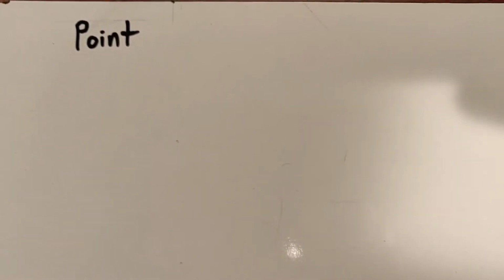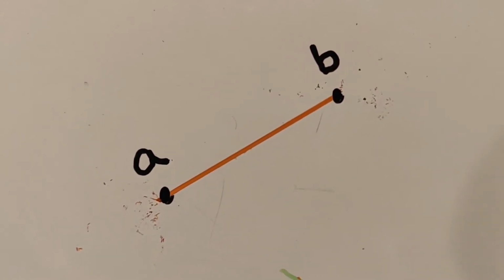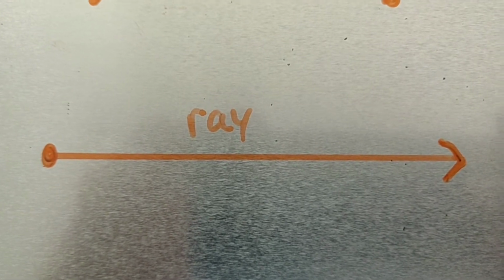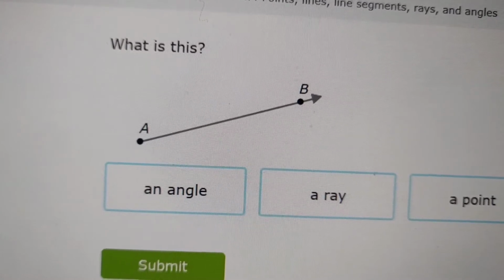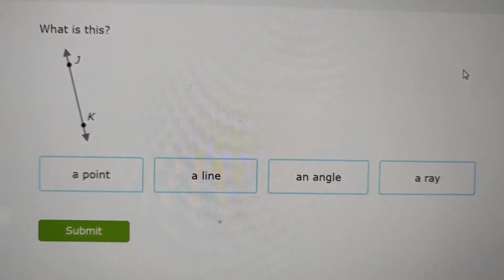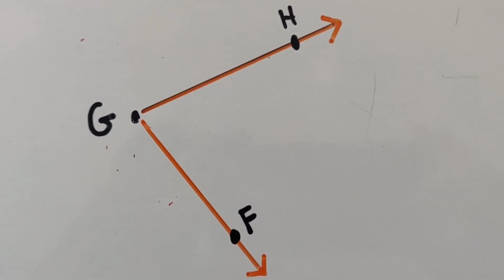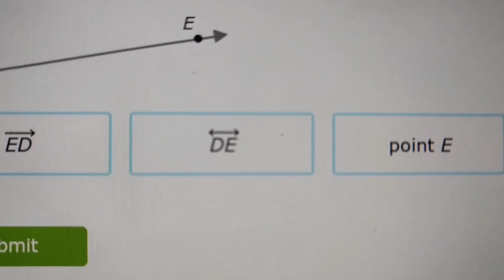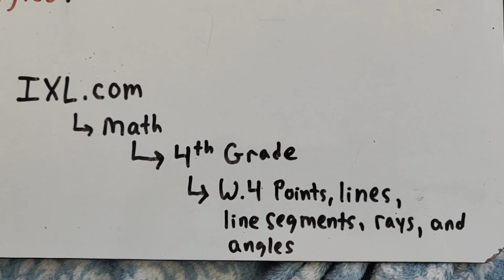I can identify, tell the difference between, and name points, lines, line segments, rays, and angles